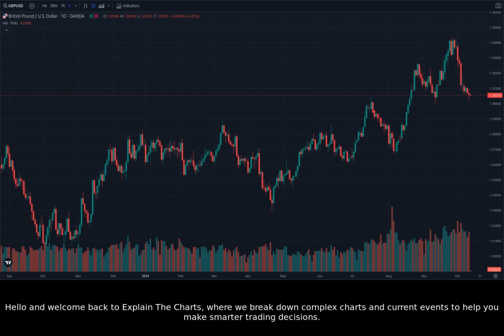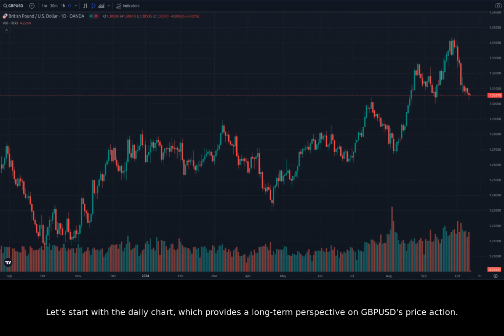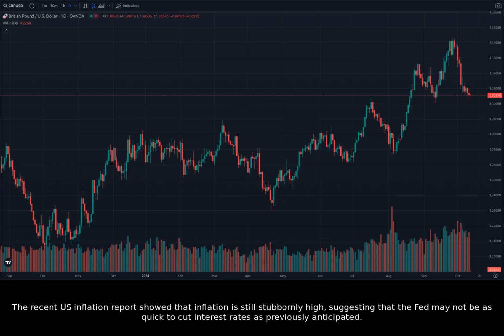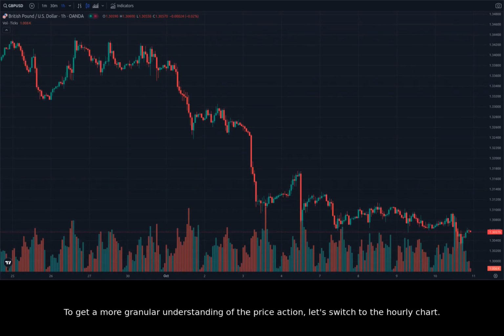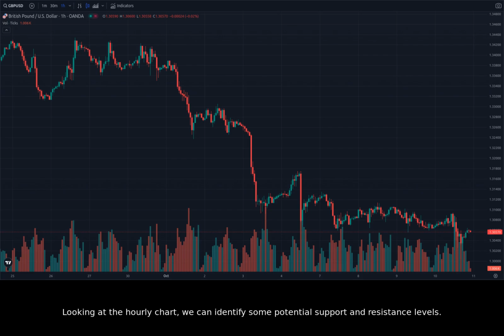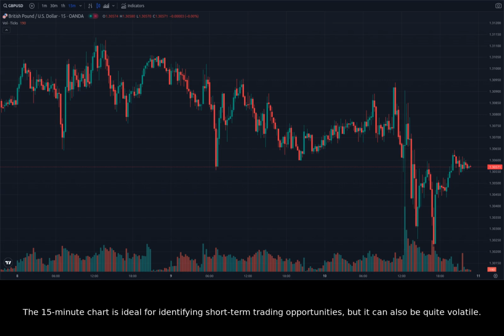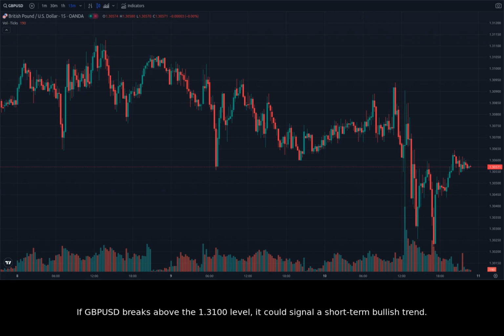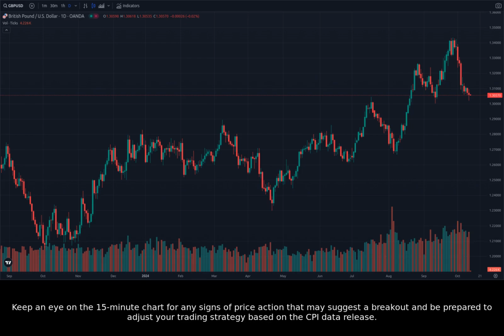GBPUSD: News AND Charts Analysis - October 10, 2024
Welcome to Explain The Charts! Today, October 10th, we're diving deep into GBPUSD, examining the latest news and market sentiment impacting this key currency pair. We'll be analyzing the price action on the daily, hourly, and 15-minute charts, highlighting key support and resistance levels, potential trends, and reversals.  By combining technical analysis with fundamental insights, we'll aim to uncover trading opportunities and gain valuable insights into the short-term and long-term outlook for GBPUSD. Whether you're a seasoned trader or just starting your forex journey, this video provides crucial information to help you navigate the ever-changing GBPUSD market.